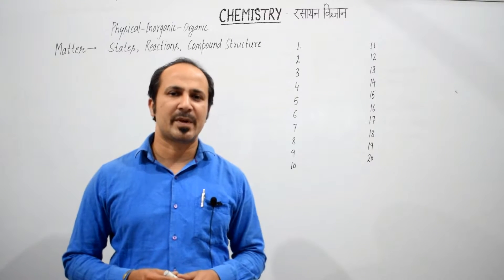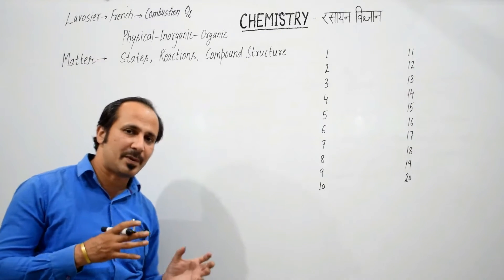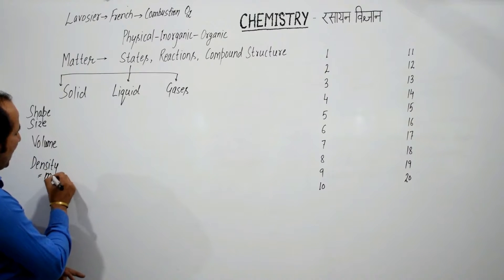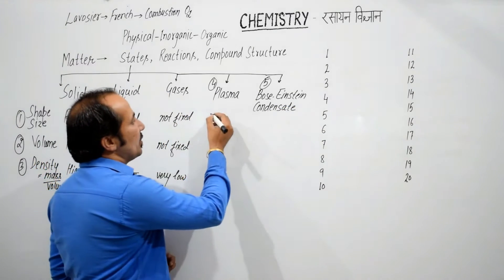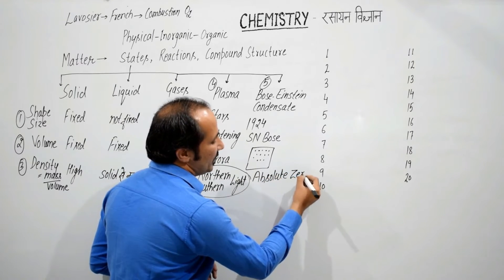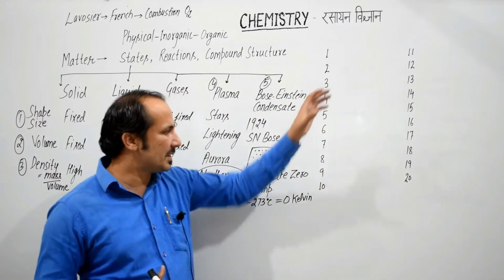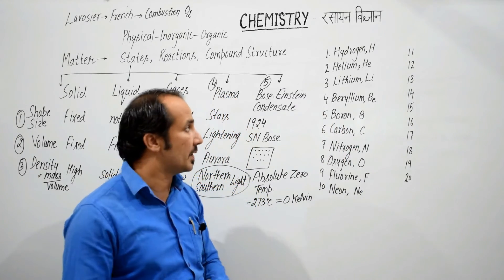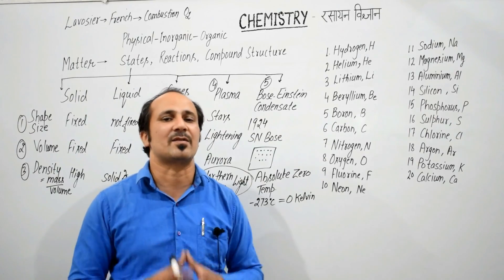Lecture1 CHEMISTRY-some basic concept for class11/12th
Class 11/12th Chemistry by Expert Teacher @ British Public School